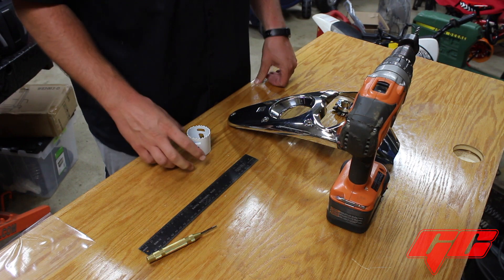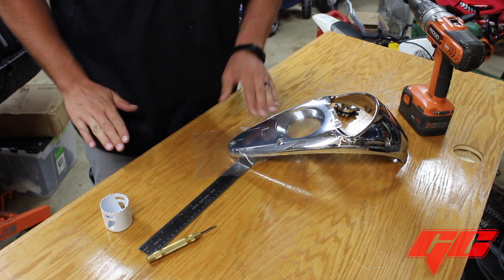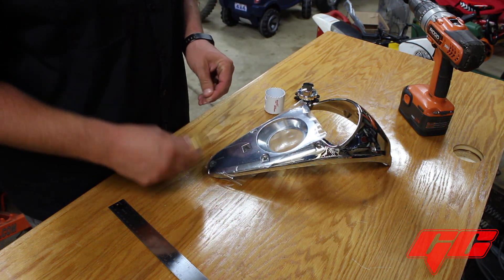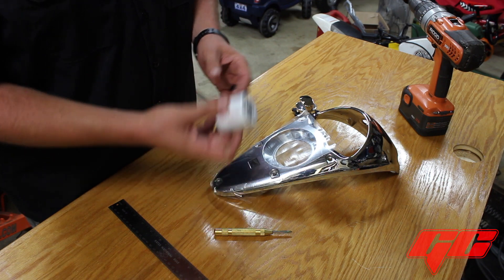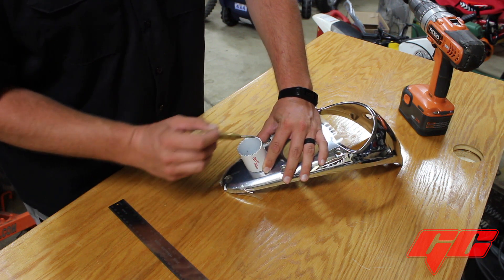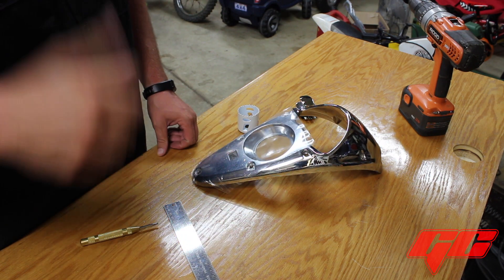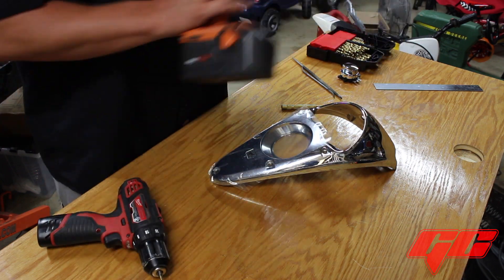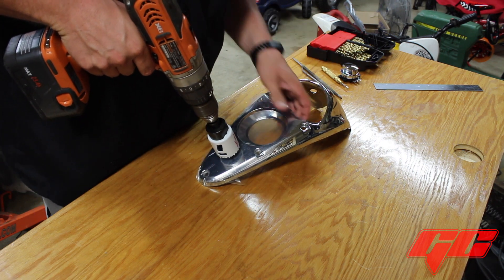Goheen Cycles Ignition Relocation Dash Install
Here is a quick step by step video on what I do to install my Goheen Cycles Ignition Relocation kit in a VTX dash.  I walk trough how to center, drill, and mount your kit.  If you have any questions, leave them in the comments below, and I will do what I can to get them answered for you.